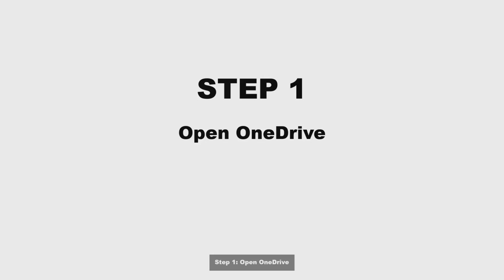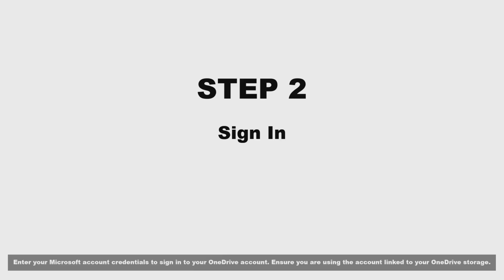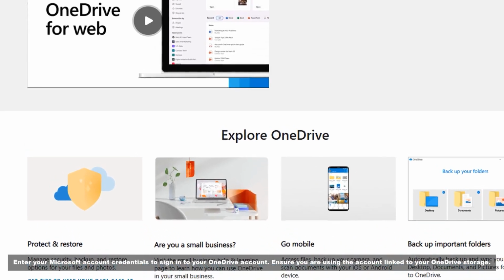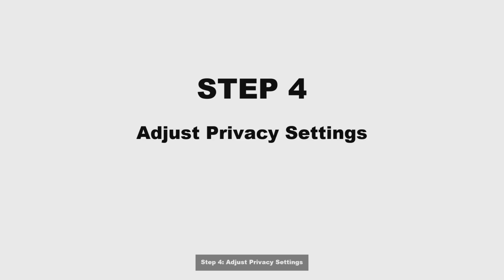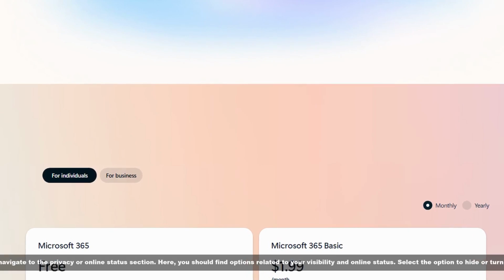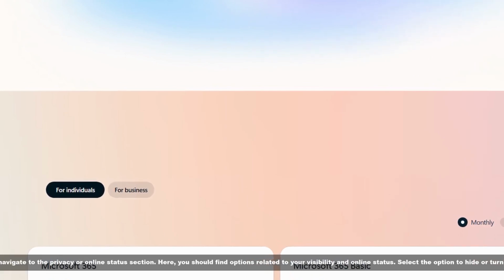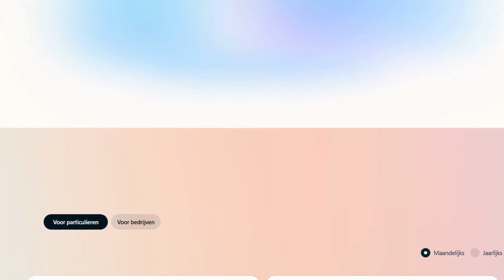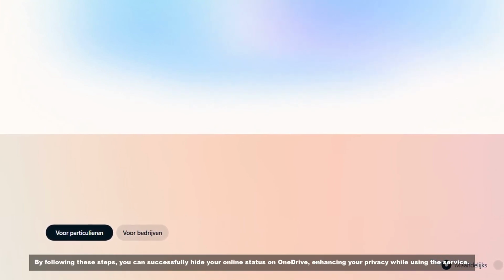How To Hide Online Status On OneDrive 2025 (2026)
In this video, we will show you how to hide online status on OneDrive 2025. If you're looking for privacy tips for Microsoft OneDrive, you've come to the right place.